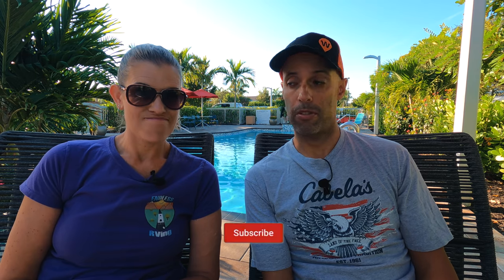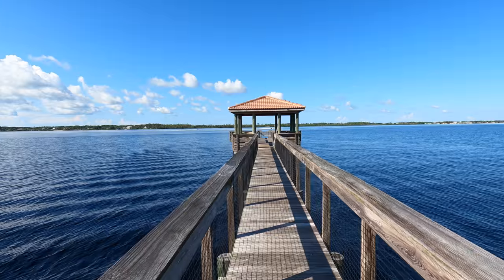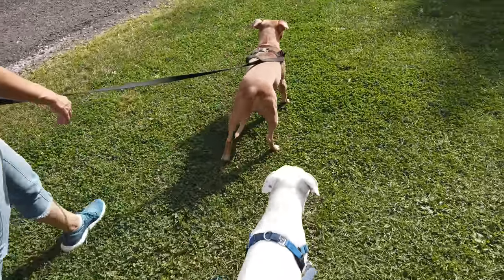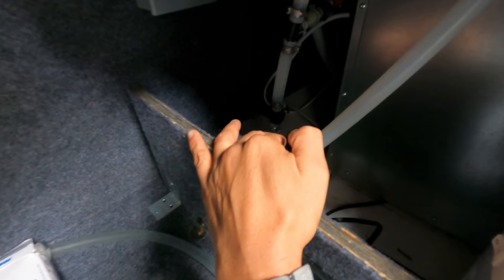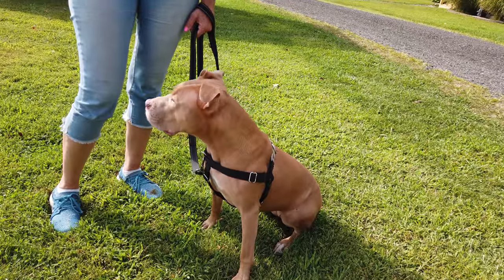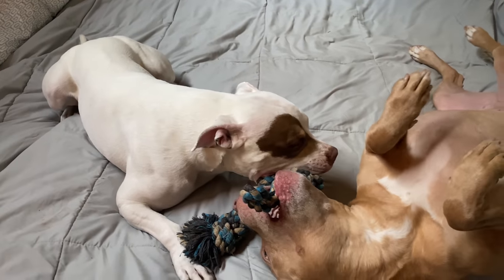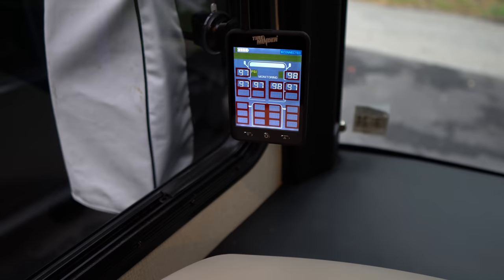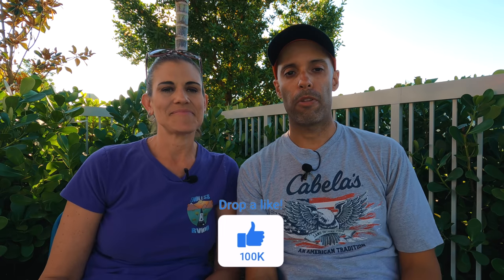People Always Want To Know This About Us -- So Here Is The TRUTH!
In this video we tell the truth about the most common questions we have been asked ranging from how long we have been married to how we travel with our dogs.  We answer all your questions that you submitted!

Matt Cranford
Gus Paca
Cole Candler
Ancient One
Lee Horton
Michael Grace
Karen Geraci
Greg Cimiluca
Zac Young
South Dakota Sinclairs
Jim Estell
Brian Robertson
Gene Hall
Cindy Mae Silva
Miyvna Miyvna
Cruising Happy
Bill Stevens
Juan C.
H M
California Travel Videos
Wes Alexander
Dave K.
Aaron May
Austin Lee
Alexa Lewandowski
Steve Egbert
Robert Klemens
Lew
Ramon Licha
Richard Minthorne
Tom and Sandy Elliott
Alva Thoroughgood
Keith Saunders
Rick Spicer
Don Haller
Scott EMS
Victor Impellizzeri Quarto
Melissa Evans
Bob Sawyer
Ethan Allen Stehman
Dawn Plummer
Wil Knowles
James Sharratt
Dan Williams
Knablin Adventures